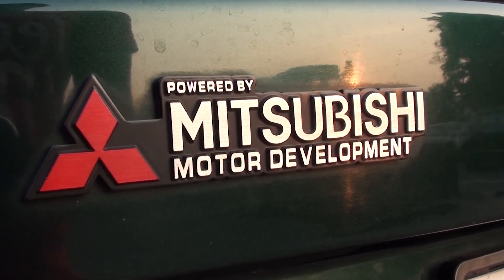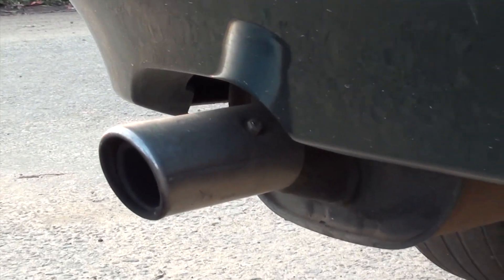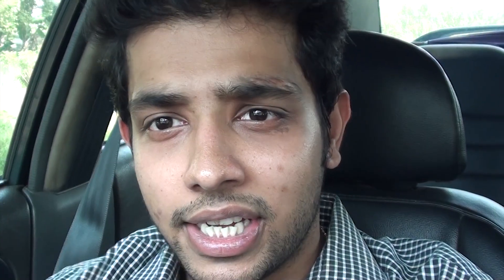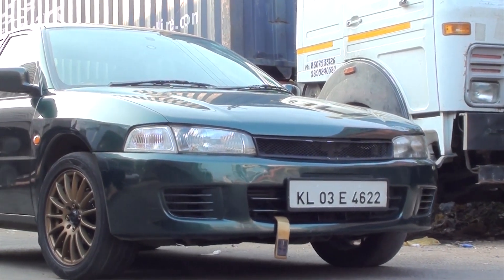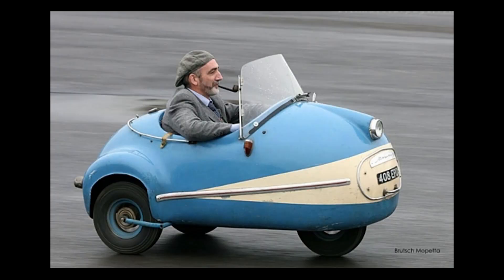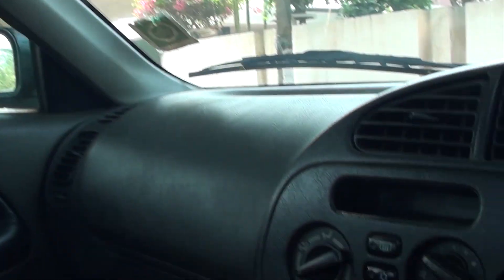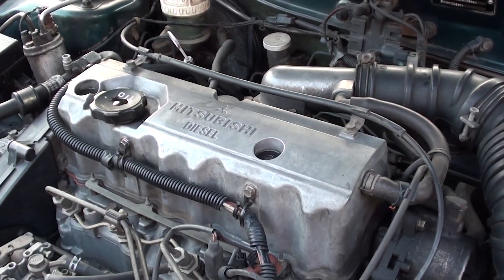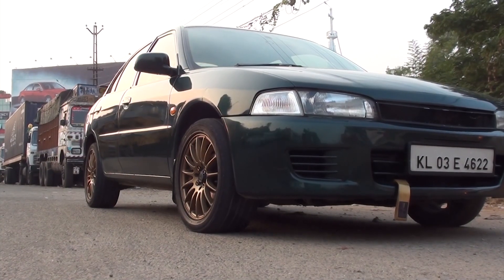THE BEST CAR IN INDIA FOR A LAKH.!! Mitsubishi Lancer 2.0 diesel GLXD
cheap used cars , Mitsubishi Lancer  India  .This video is about why i think that  my 18 year old Lancer is the best value for money car you can buy in India today,

Hope all of you enjoyed this small Vlog/Video.